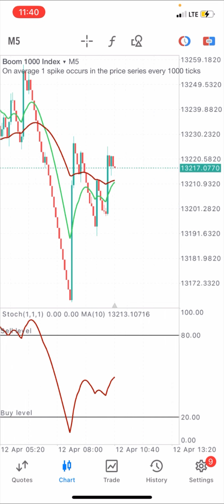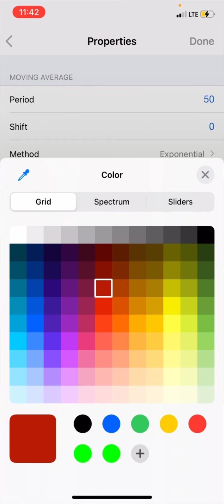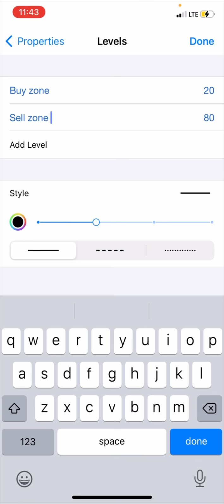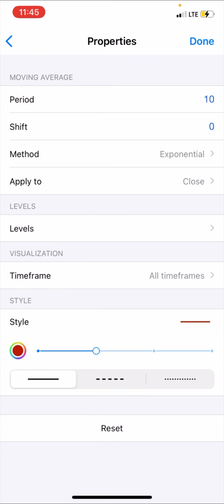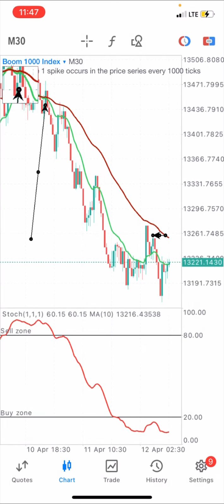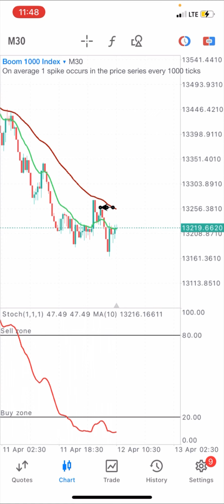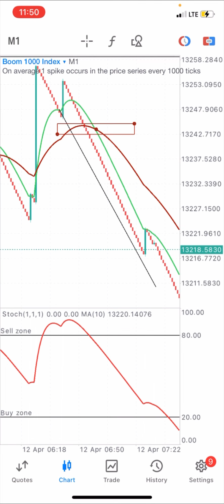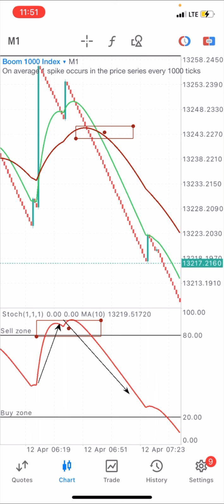Make up to $700 daily Scalping the BOOM AND CRASH market like a pro.